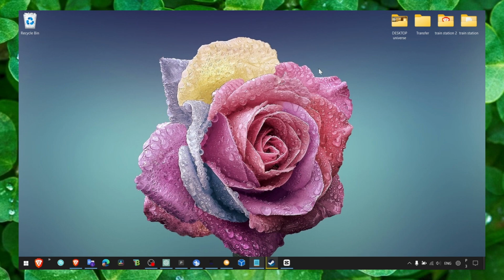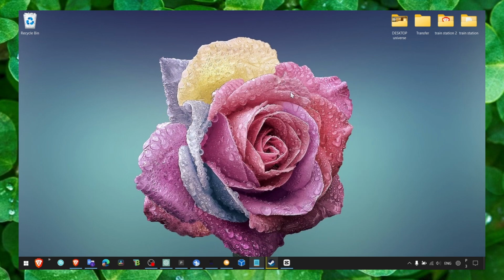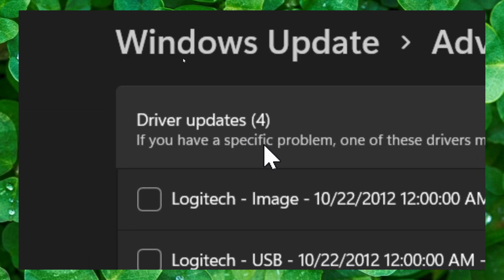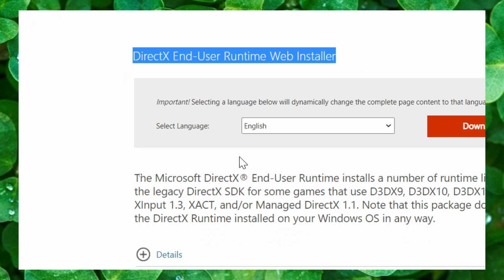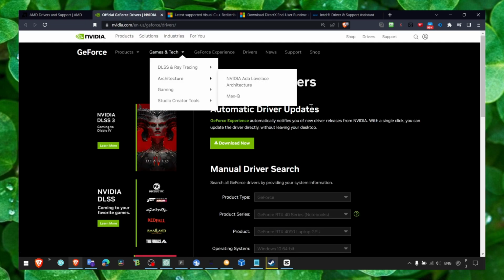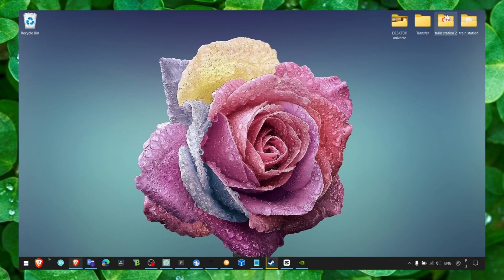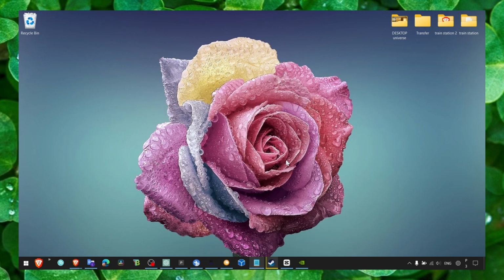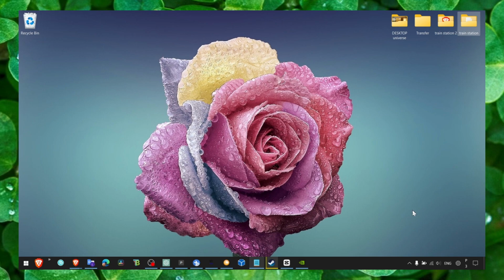How to Quickly Fix Dota 2 Not Opening and Start Playing Again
You don't wanna miss any part of this tutorial 'cause I'll walk you through every step. So, make sure to stick with me and watch the whole video about how to fix  Dota 2 Not Opening